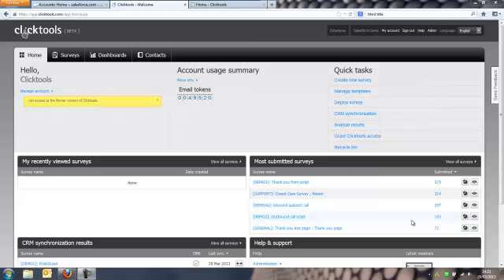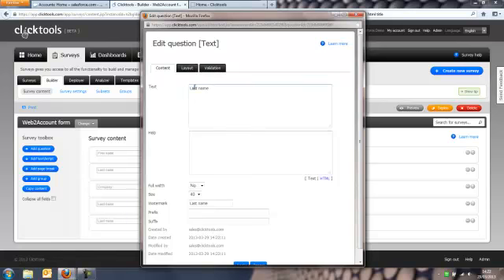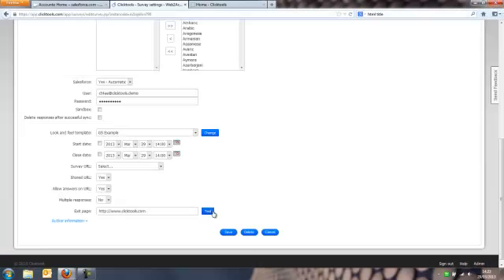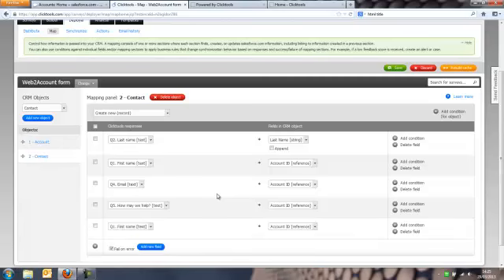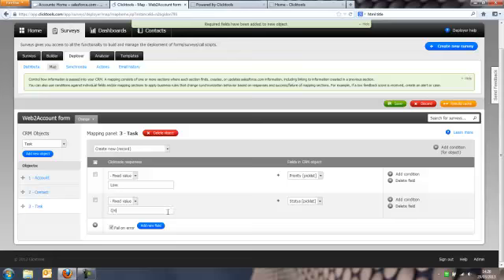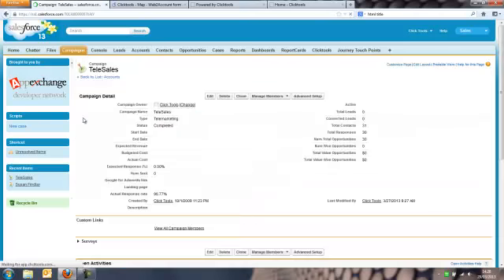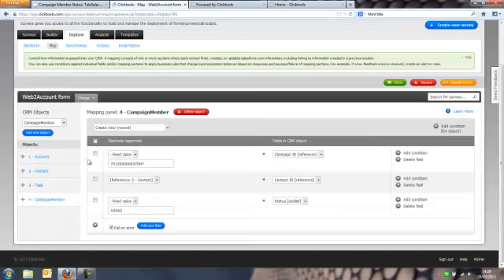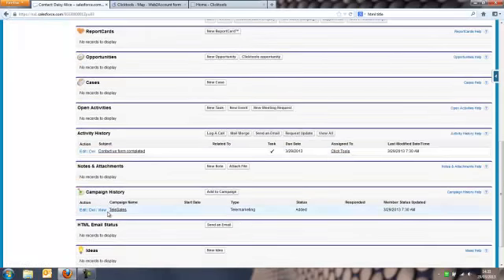Clicktools LIVE! Web2Lead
No script, no edits, just someone building and integrating a web2lead form in to Salesforce - in around 10 minutes!